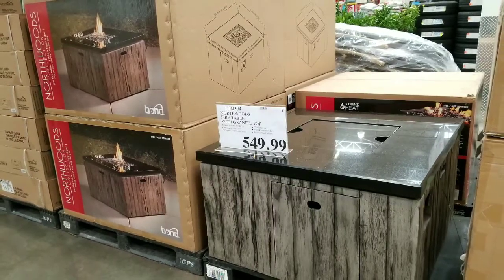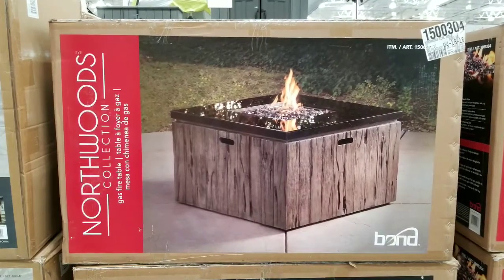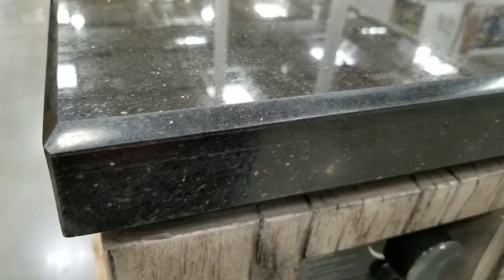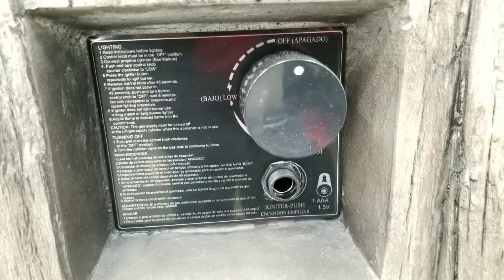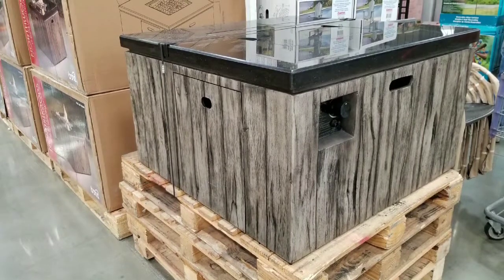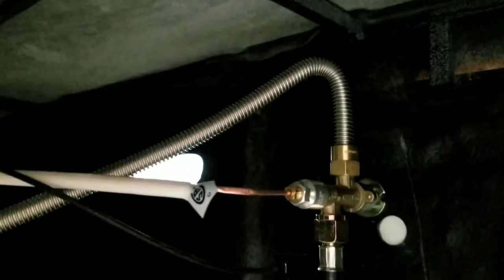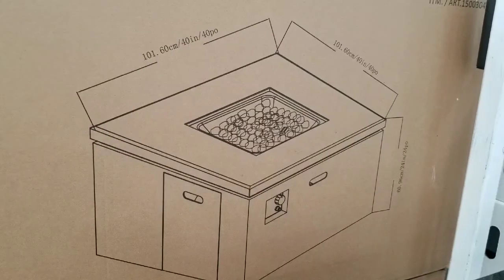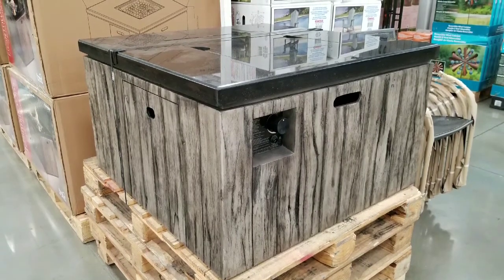Costco! Northwoods Fire Table w/ Granite Top! $549!!!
Costco has a great looking granite fire table with a cover!  Amazon has other fire tables as well It would be fun to put it together or you can probably have have someone else install it for you and save a lot of time and pains